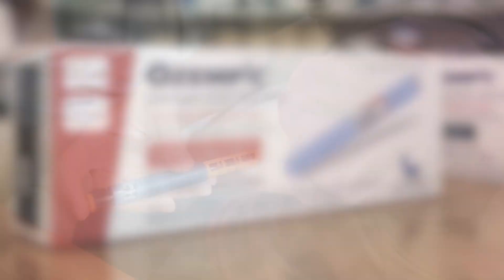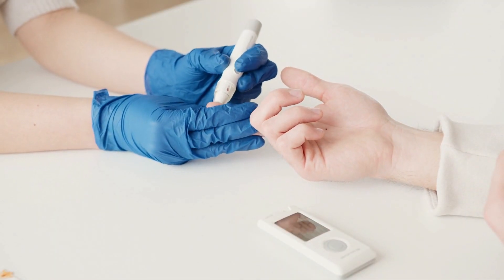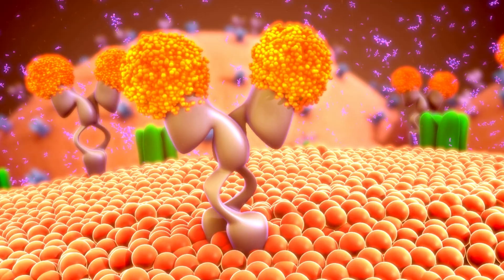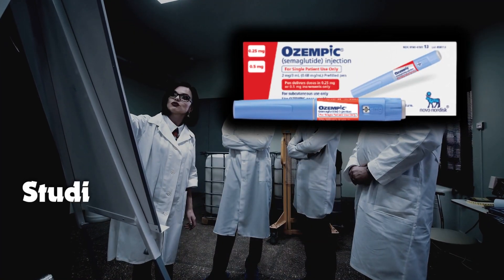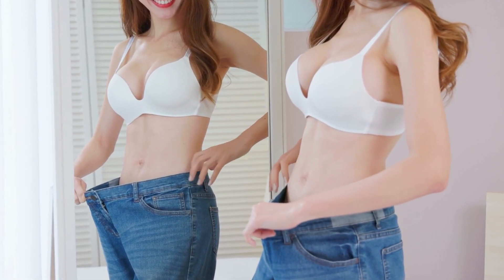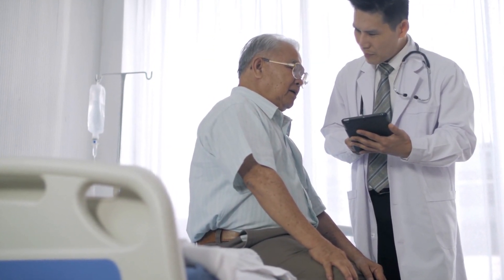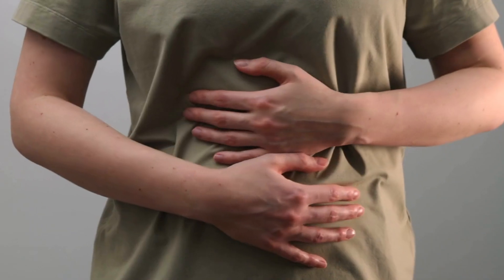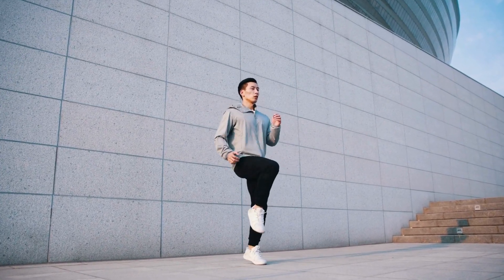Ozempic Drug Therapy: How Ozempic works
Welcome to our in-depth exploration of Ozempic drug therapy, a revolutionary treatment changing the landscape of Type 2 diabetes management. In this video, we'll unravel the science behind Ozempic, guiding you through its intricate workings, benefits, and impact on blood sugar control and weight loss.

Ozempic offers a powerful solution for managing type 2 diabetes and improving overall health. So, let's dive right in and explore what Ozempic is all about.
What is Ozempic?
Ozempic is a prescription medication approved by the FDA to treat type 2 diabetes in adults. The active ingredient in Ozempic is semaglutide, which belongs to a group of drugs called GLP-1 receptor agonists. It works by helping your body produce more insulin, reducing sugar production in the liver, and slowing down food digestion to control blood sugar levels.
How Does Ozempic Work?
When you have type 2 diabetes, your body struggles to regulate blood sugar properly. Ozempic steps in to support your natural insulin production and improve the way your body handles sugar. By doing this, it helps lower blood sugar levels and reduces the risk of complications related to diabetes.
Benefits of Ozempic:
1- Effective Blood Sugar Control: Studies have shown that Ozempic helps lower A1C levels significantly, which is a crucial measure of long-term blood sugar control.
2- Weight Loss: Many people using Ozempic experience weight loss as a bonus, making it beneficial for those looking to shed a few extra pounds.
3- Once-Weekly Dosing: Ozempic is administered as a once-weekly injection, making it convenient for people who prefer less frequent dosing.
How to Use Ozempic:
Using Ozempic is simple and easy. Your doctor or healthcare provider will show you the proper injection technique, and you'll be able to administer it yourself at home. It's usually injected under the skin of your stomach, thigh, or upper arm.
Precautions and Side Effects:
While Ozempic is generally well-tolerated, it's essential to be aware of potential side effects, including nausea, vomiting, and diarrhea. If you experience any concerning side effects or have questions, don't hesitate to consult your doctor.
Lifestyle Tips:
Ozempic is most effective when combined with a healthy lifestyle. Remember to follow a balanced diet, engage in regular physical activity, and monitor your blood sugar levels as recommended by your healthcare provider.